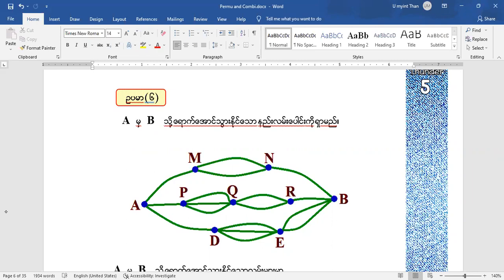Permutation and Combination (B)